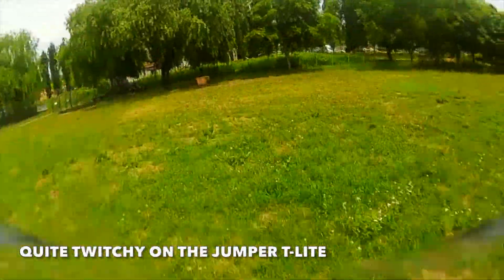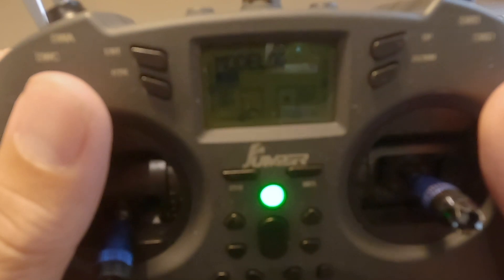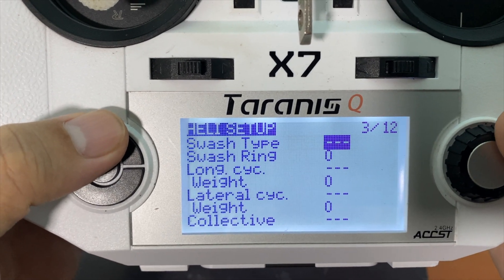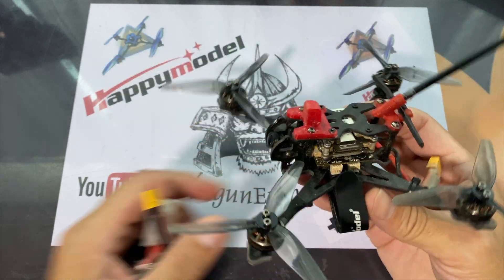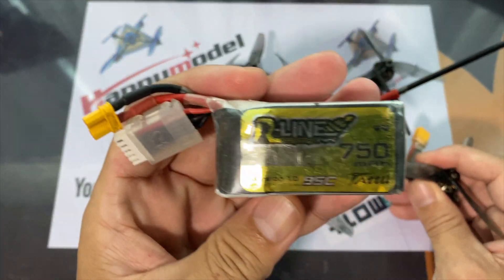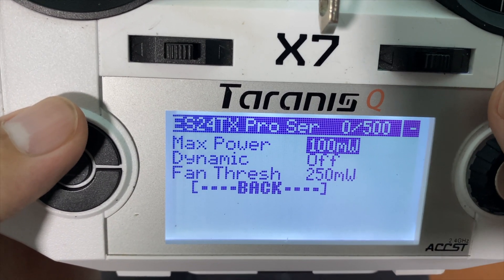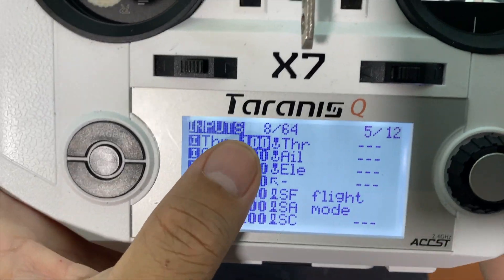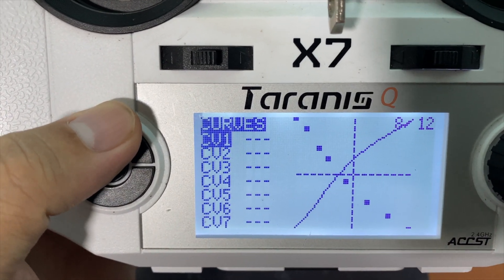Does your drone jitter? Check your radio settings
Does your drone jitter?  Check your radio settings as I had that issue on another radio but not on my own.
The quad flies fine with my QX7 but on the Jumper T-lite it was jittering badly and many oscillations occurred during the flight when I was in Korea.
I checked the radio and realized the Jumper T-lite module had the ELRS powered at 500mw as compared to my QX7 which was powered at 100mw.  Also the radio settings on the T-lite had the throttle weight set to 140 instead of 100.
There were a few issues found when using another radio, so do check your settings as well as your qad settings on Betaflight.